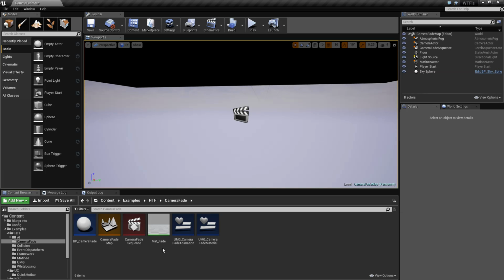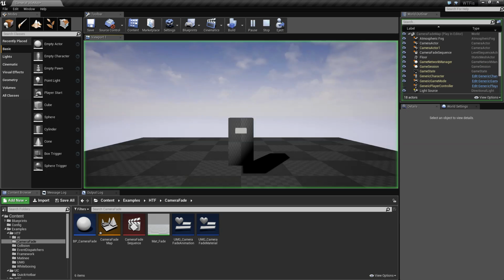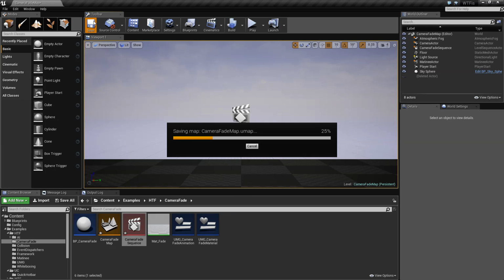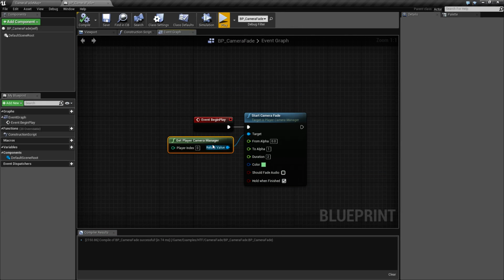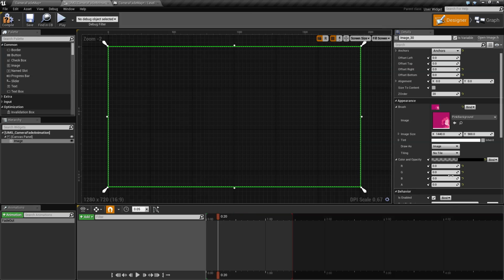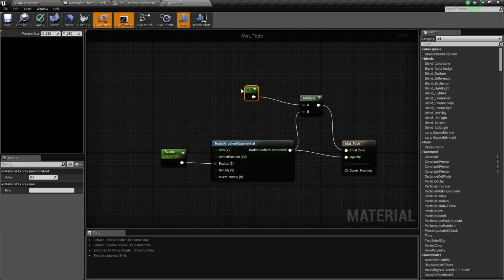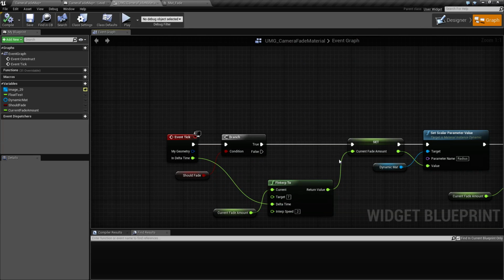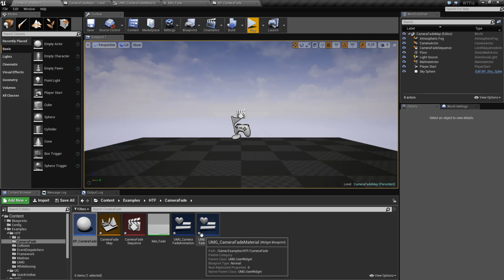HTF do I? Fade in and Out the Viewport ( UE4 )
A Few examples showing how we can fade the Viewport in or out during gameplay using Sequencers, Matinee, Camera Fade Nodes, and UMG.